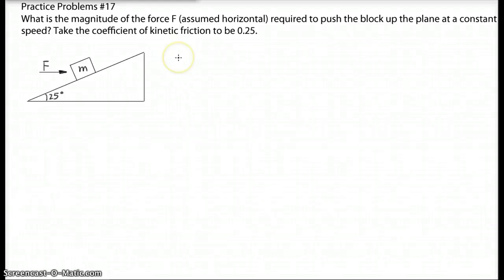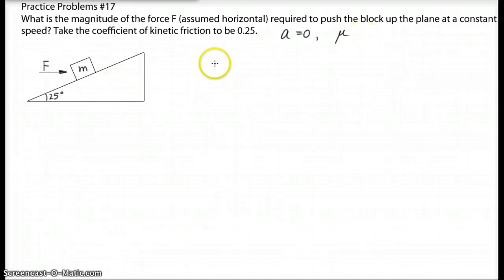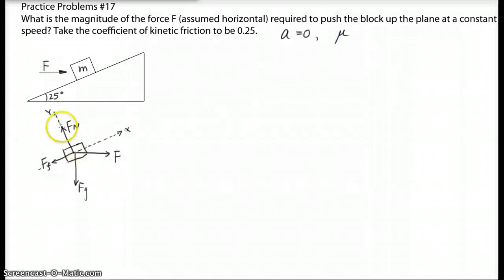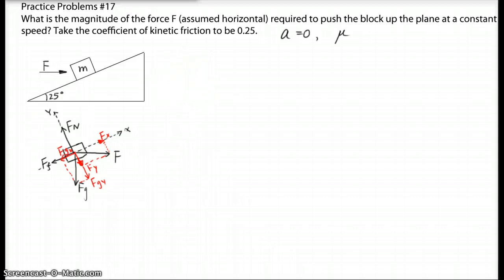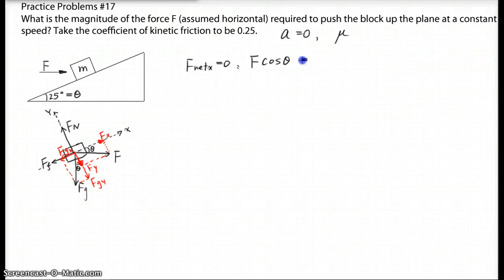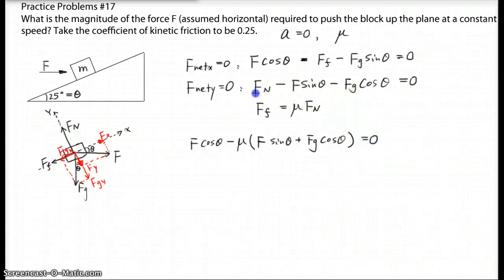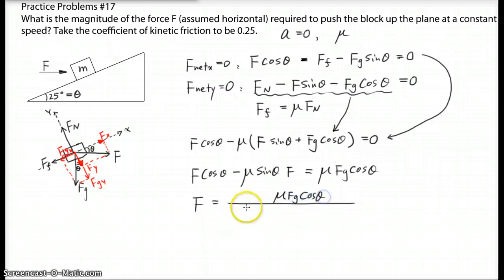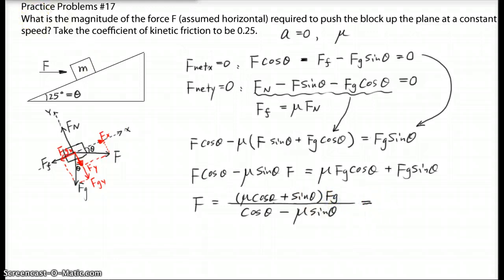Physics 12 dynamics problem: pushing a block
pushing a block up an incline with constant velocity